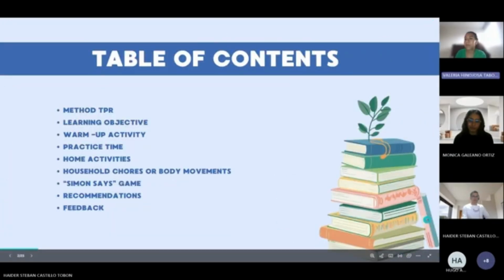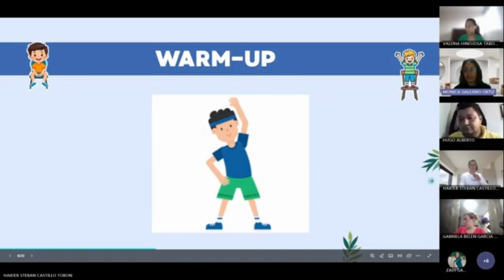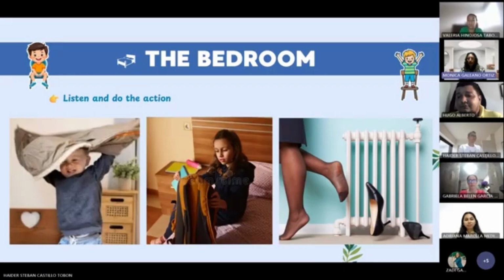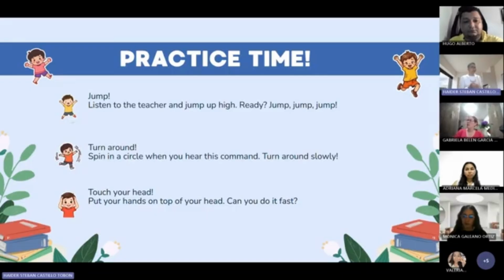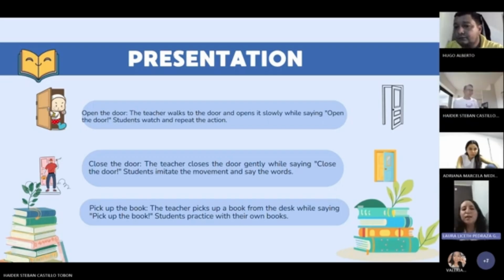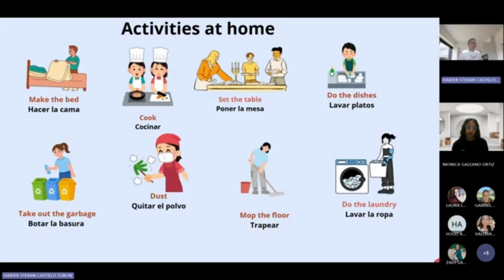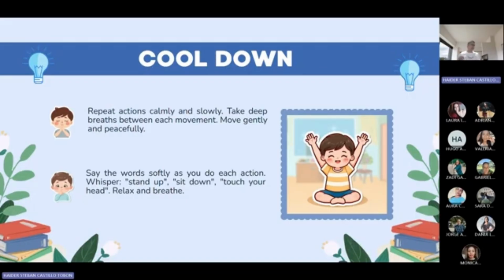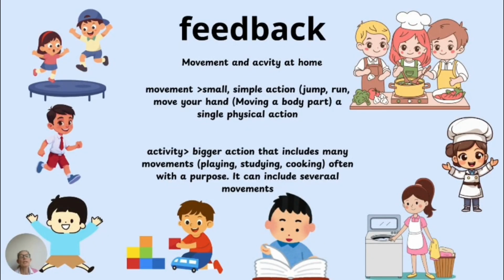Microteaching session - TPR - Actions in the house